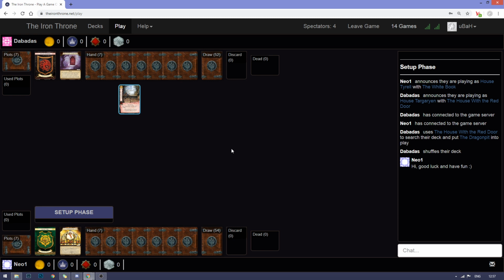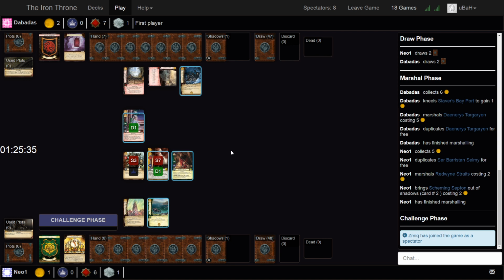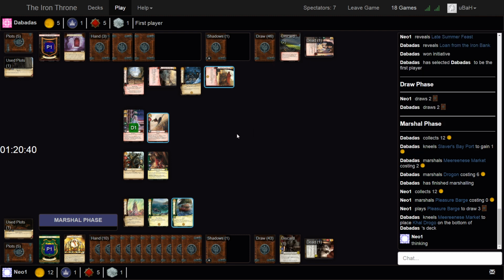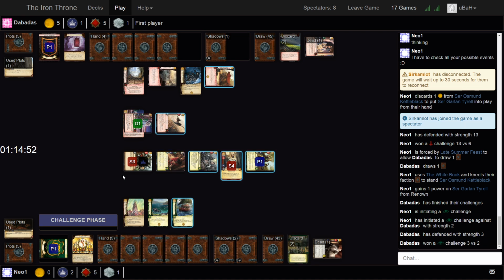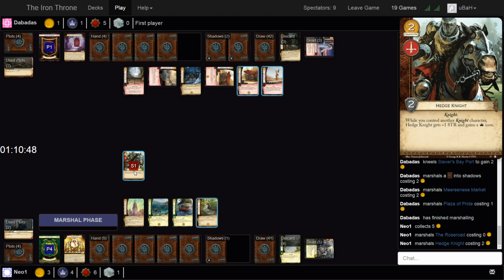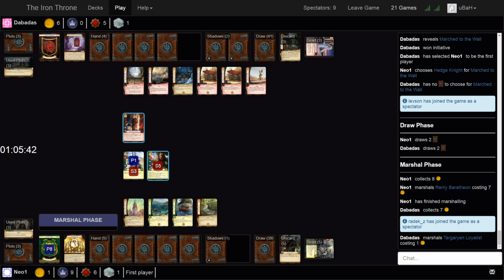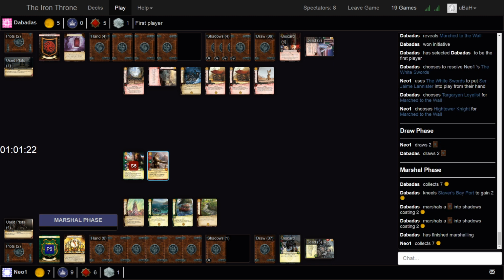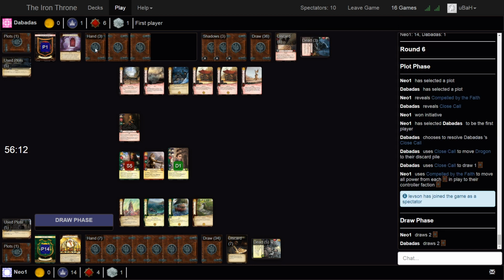AGoT World Cup 2020 Bulgaria vs Poland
VS